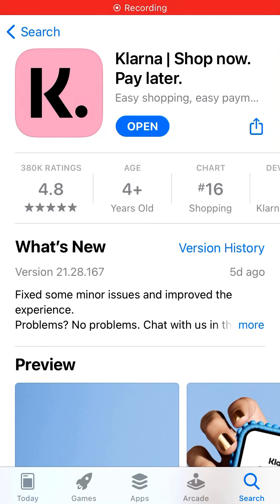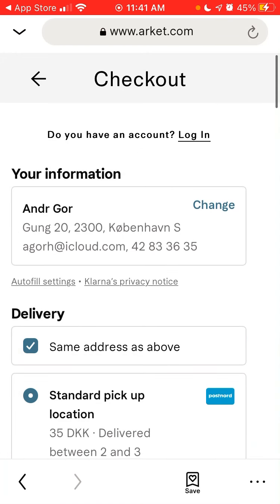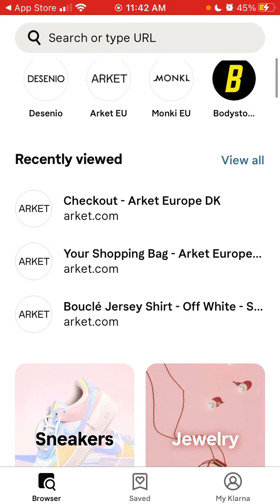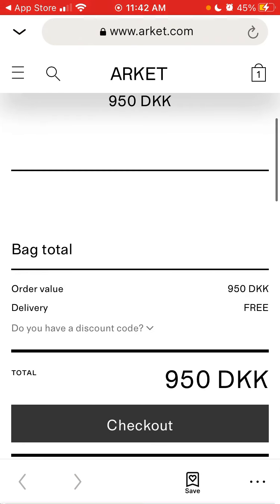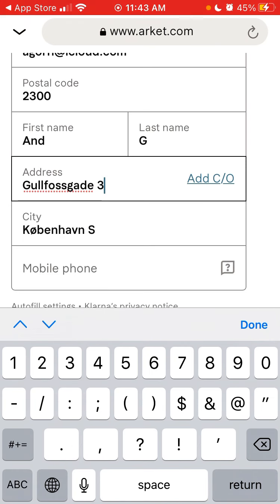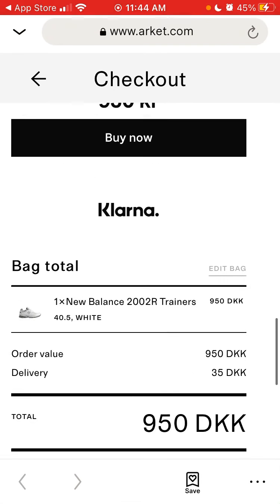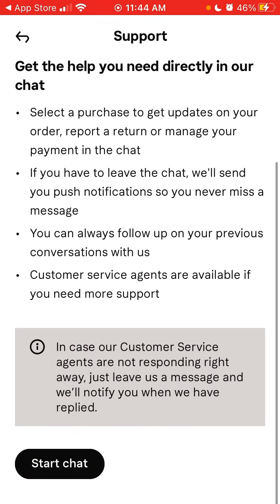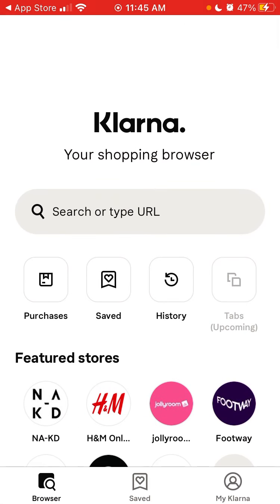Klarna app - full overview & how to use